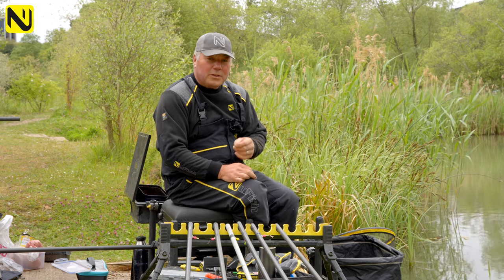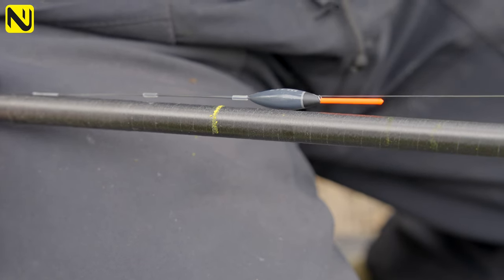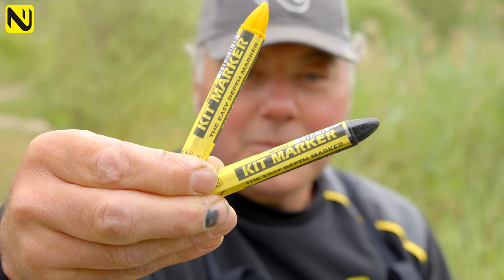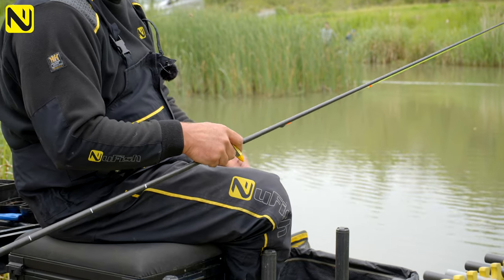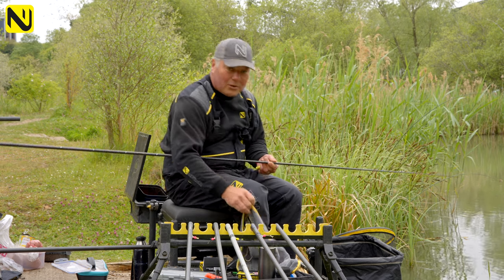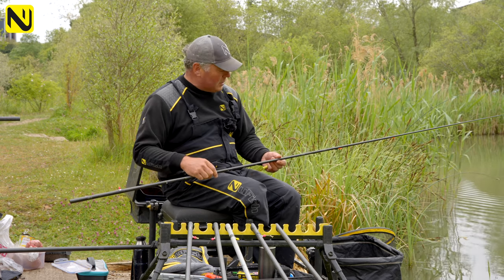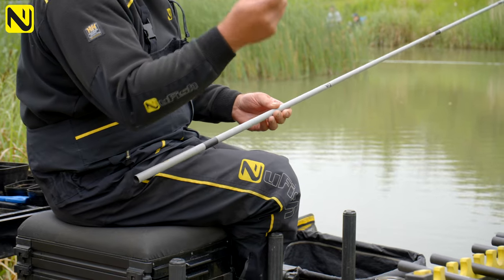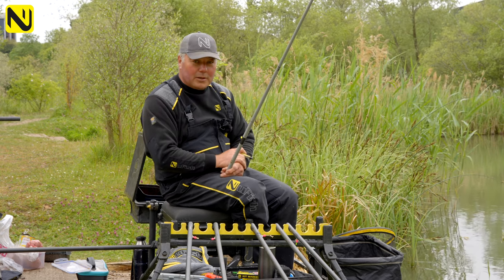Mark Your Depth The Easy Way! | KIT MARKER | NEW Product!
Marking your depth is an essential part of match fishing and ensures total accuracy with your rig once you have plumbed up.
These simple KIT MARKERS are the easy way to mark your depth without having to scratch the marks off like you need to with tip-ex!
Nice and cheap and very effective.